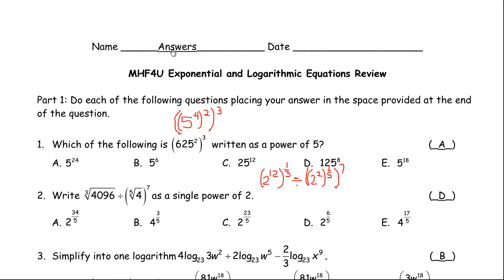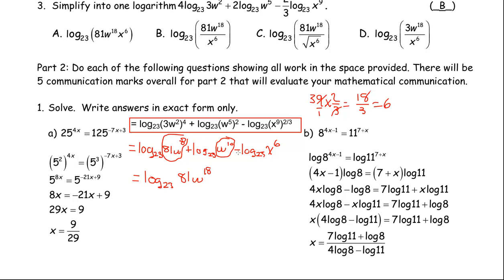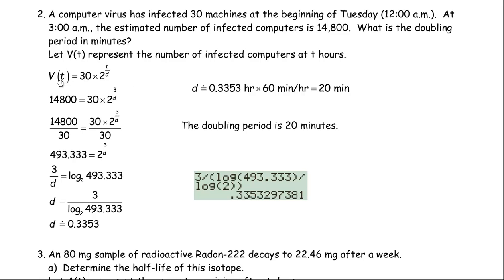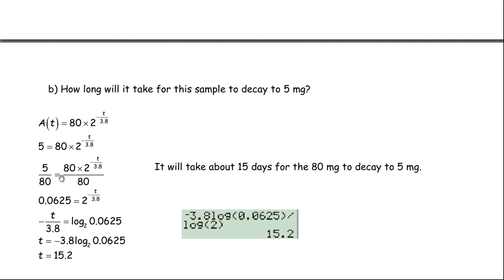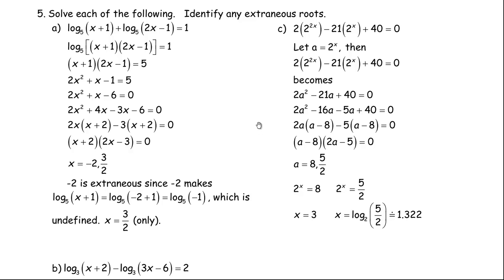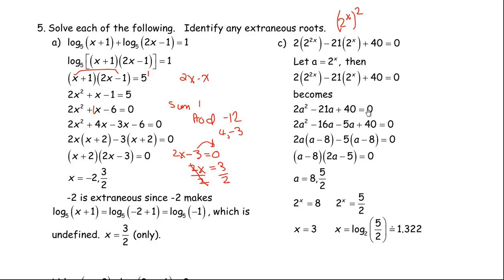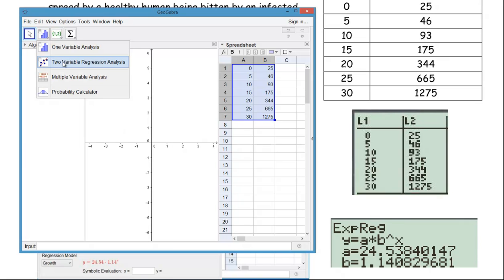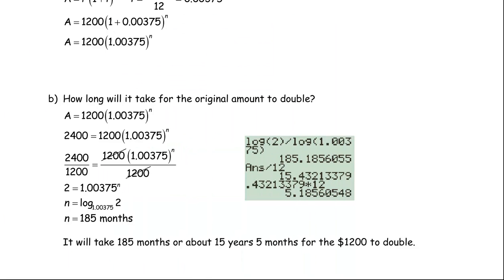MHF4U Unit 7 Review MHR Exponential and Logarithmic Equations Answers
This video goes over a test review on exponential and logarithmic equations.  This tutorial was created for the Advanced Function (MHF4U) course in the province of Ontario, Canada. The review and solutions documents can be found